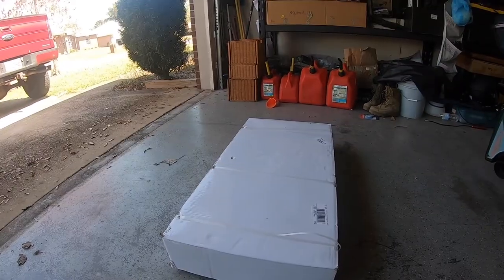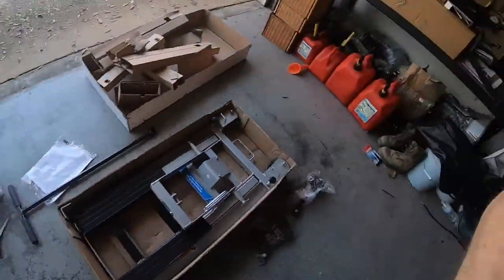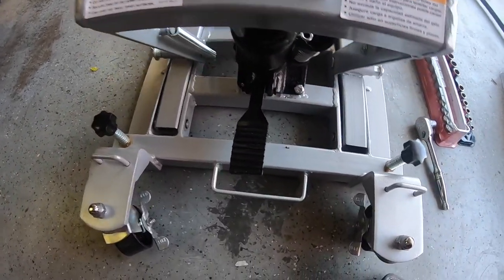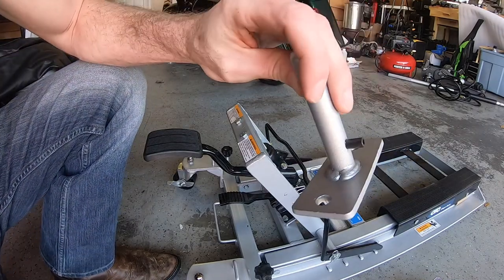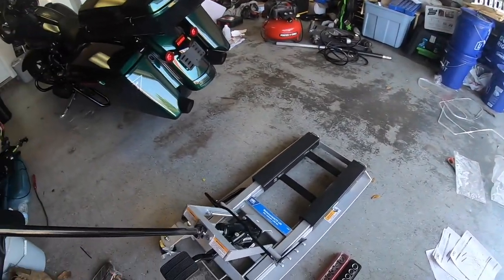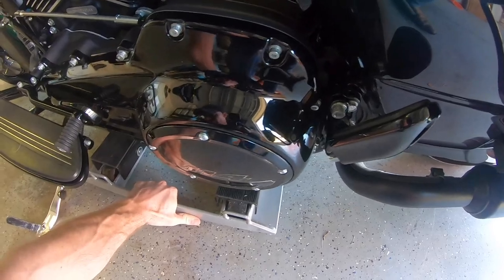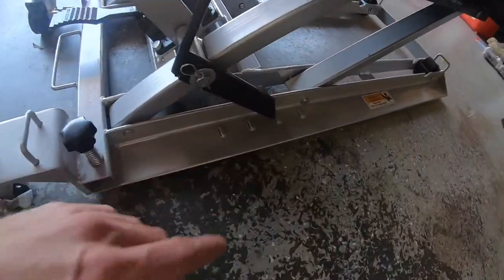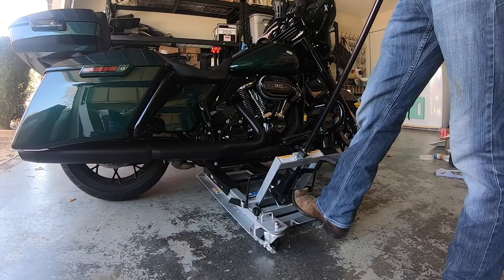OTC Stinger Series Motorcycle Lift Unboxing / Assembly / First use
This video is a review of the OTC Stinger Series Motorcycle Lift. Link below for the lift if you are interested in picking up one.